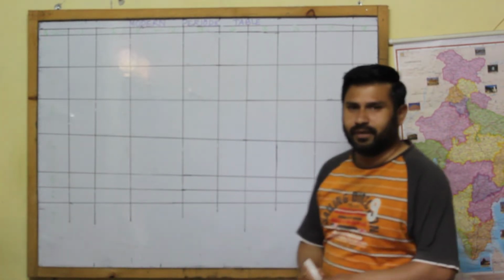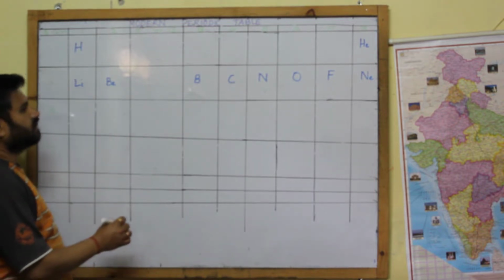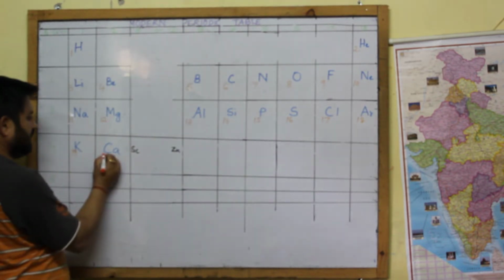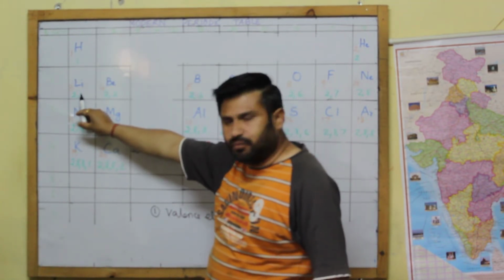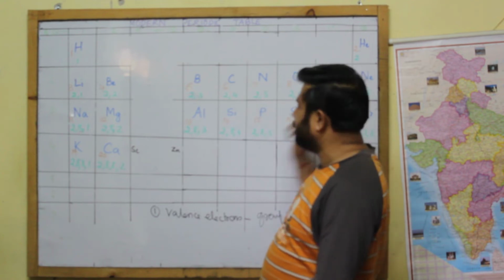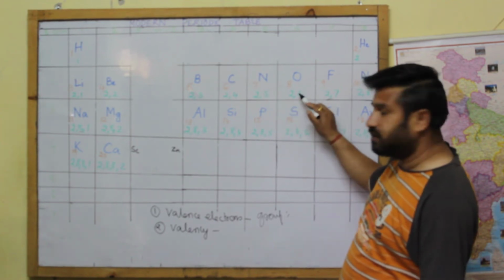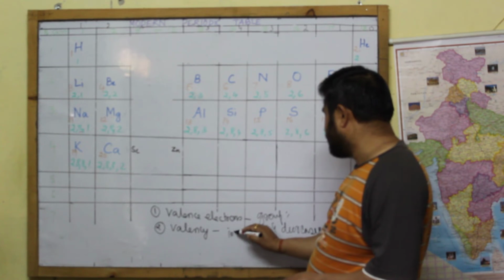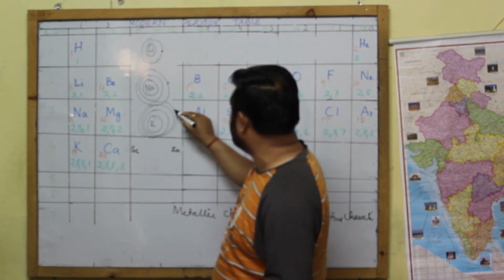Modern Periodic Table part 1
Variation of valency and valence electron in a group or periods